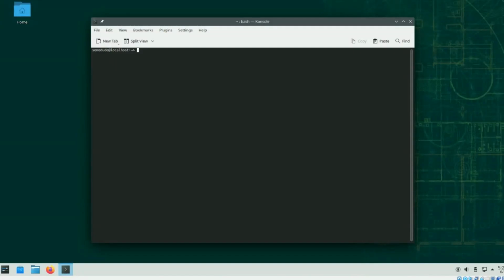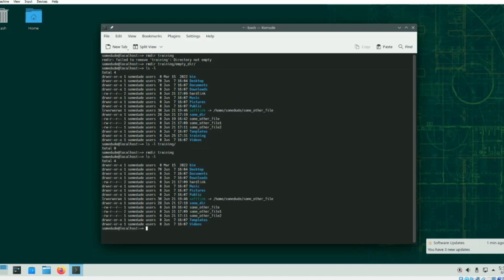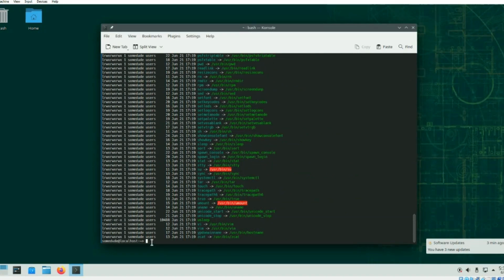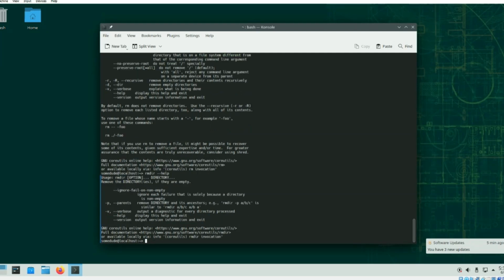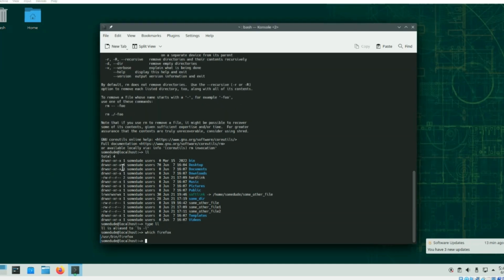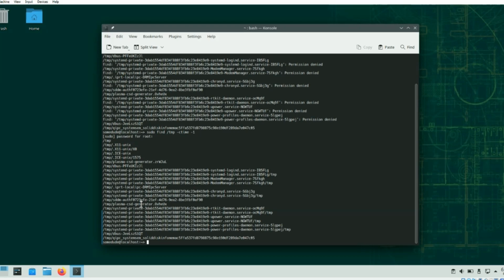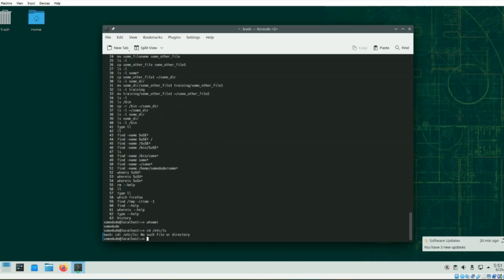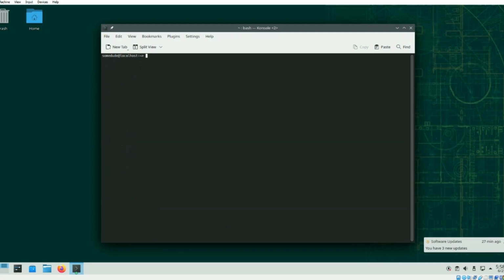Learn Linux 101 Course: Lab 2A Part 3 Hands-on Exercise - Command Line Basics OpenSUSE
Free: Learn Linux 101 Course: Lab 2 Part 3 Hands-on Exercise - Command Line Basics  using OpenSuse

Exercise: Delete Files and Directories
Delete files and directories with the rmdir and rm commands.

Exercise: Find Files
Find files with the whereis, which, and find commands.

And Other Exercises.